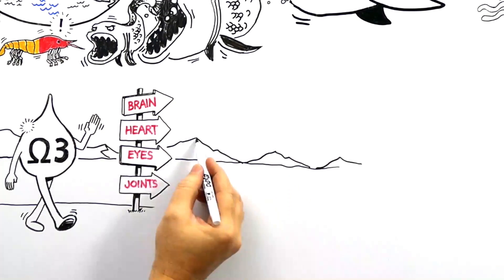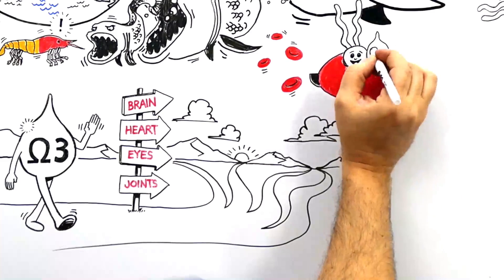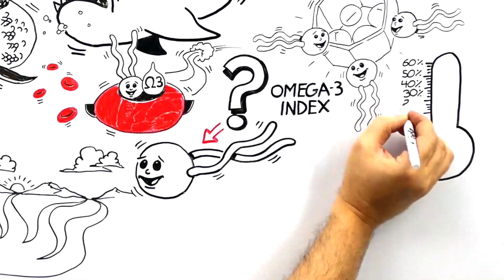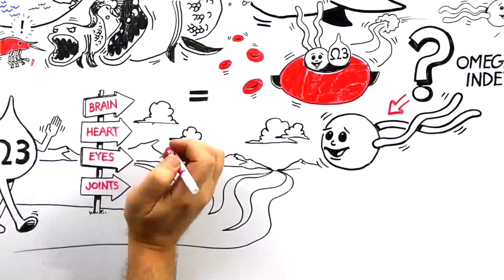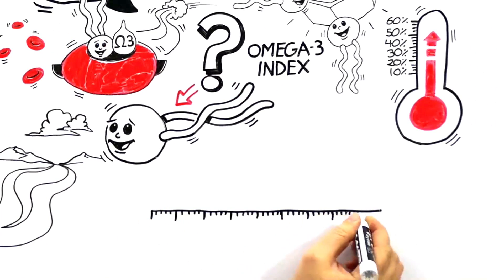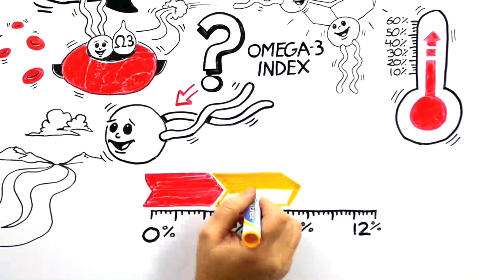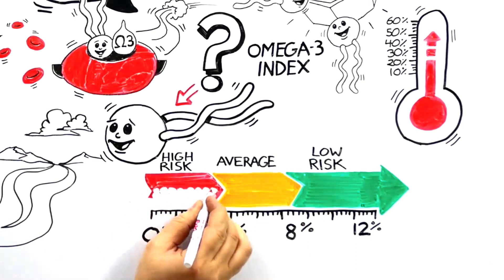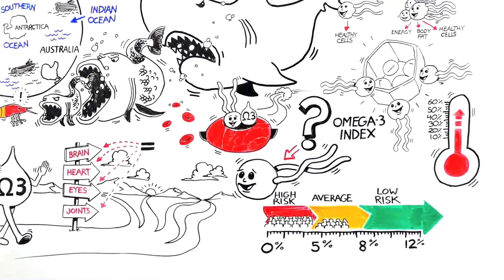What is the Omega-3 Index?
The Omega-3 Index is a blood test that measures the amount of omega-3 fatty acids (EPA and DHA) in red blood cell membranes.  An Omega-3 Index in the range of 8%-12% is an indicator of better overall health. This is based on studies reporting that people with a higher Omega-3 Index are at decreased risk for heart disease, loss of cognitive function, bipolar disorder, ADHD, depression and age-related macular degeneration. Importantly, people with higher levels live longer than those with lower levels.  The Omega-3 Index is an actionable biomarker that changes quickly by increasing omega-3 intake.